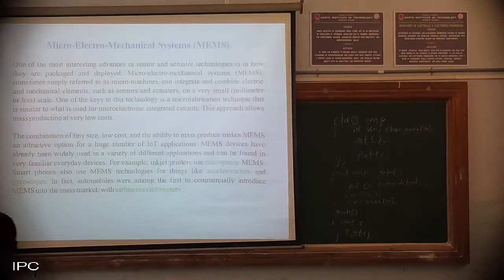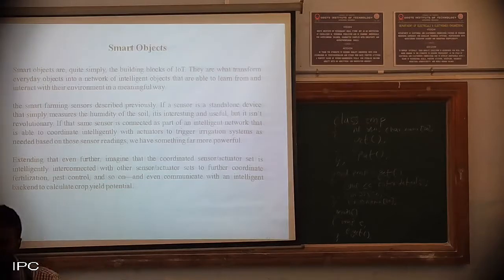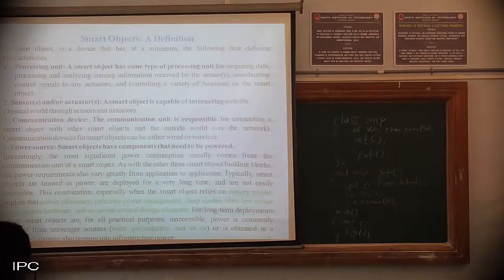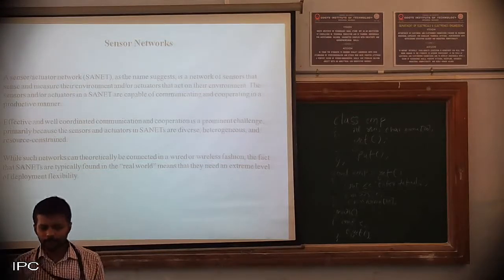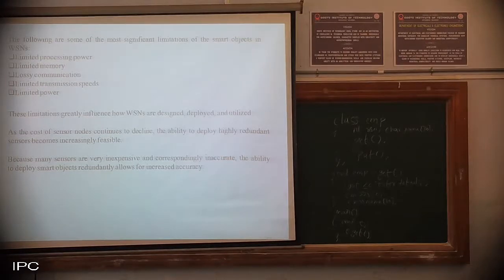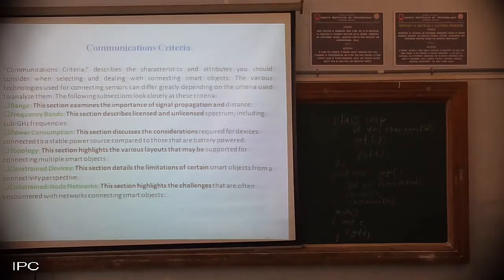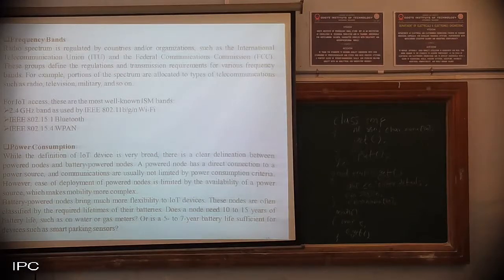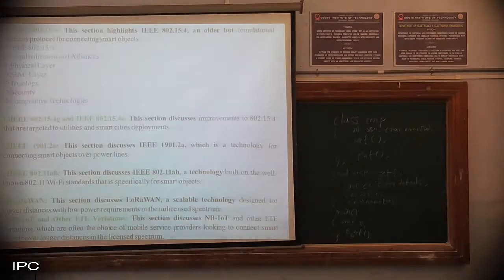PART - 2, Unit - 2, Engineering IoT Networks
Unit - 2, Engineering IoT Networks